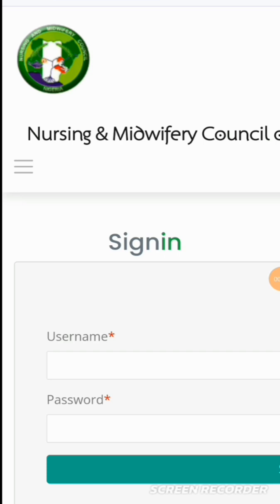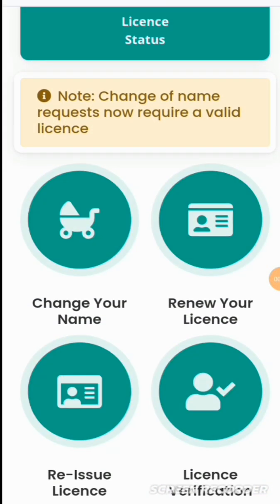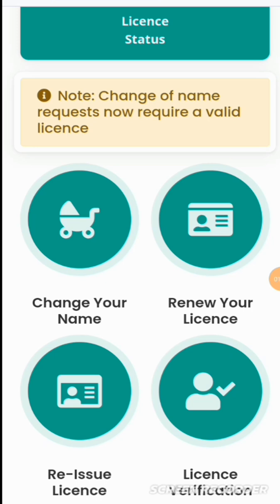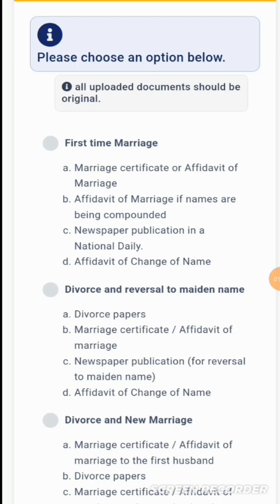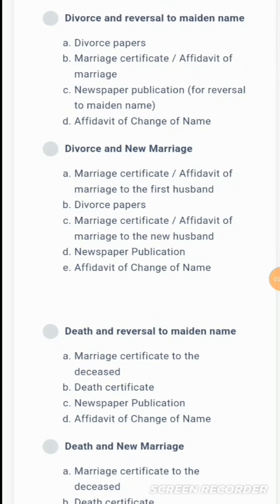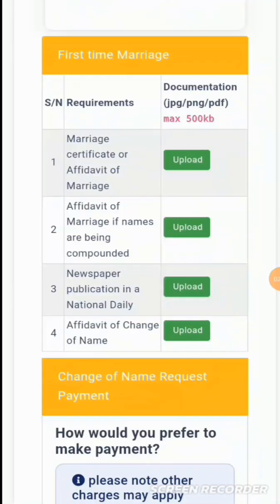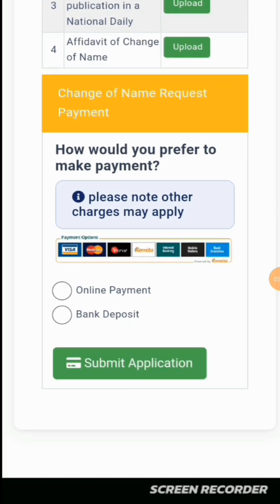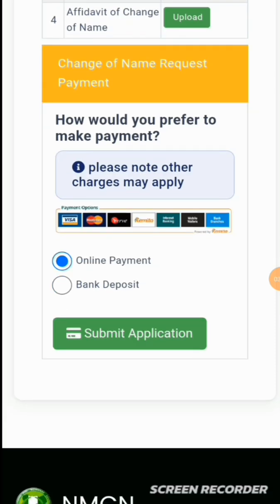How to change your name on your NMCN portal and license